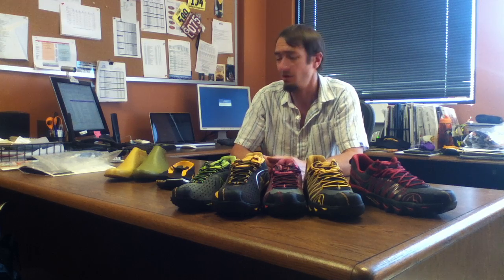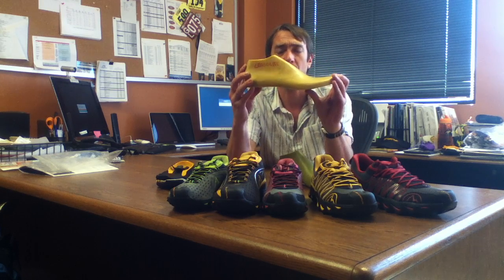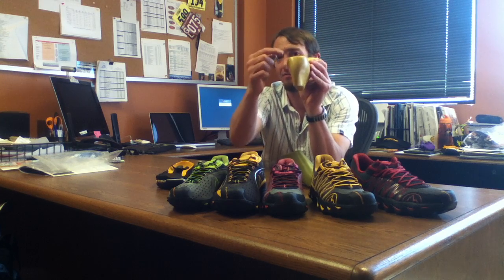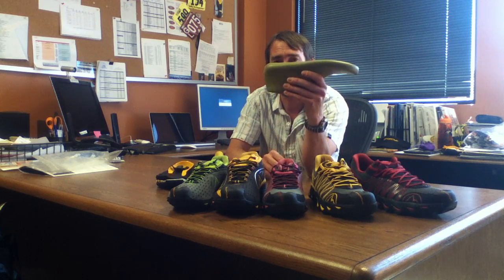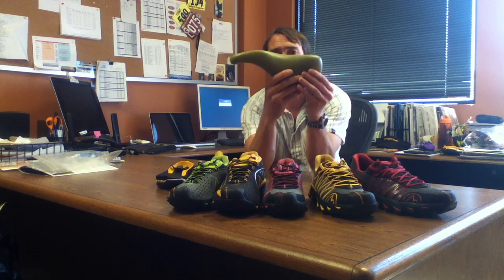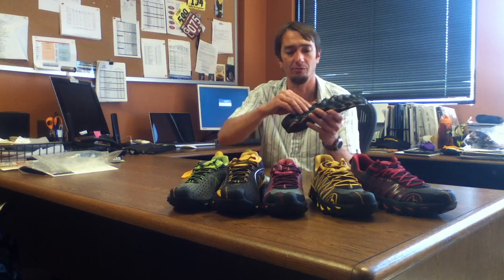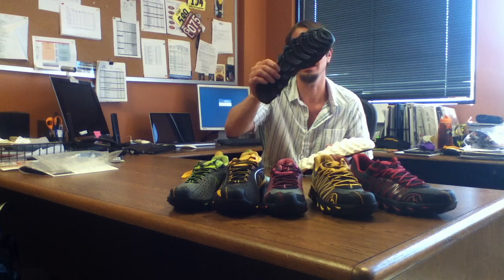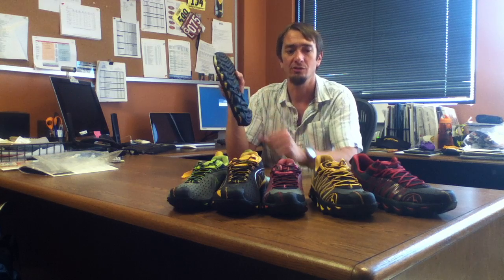MorphoDynamic Technology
Jonathan Lantz, President at La Sportiva NA discusses the new technology incorporated into the La Sporitva MorphoDynamic series as well as the specific differences between the Quantum and Electron.